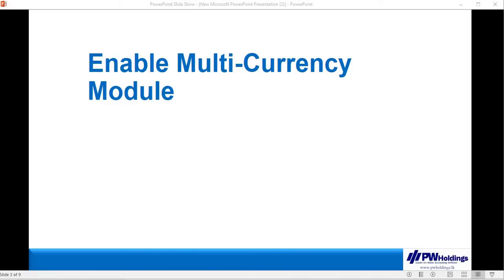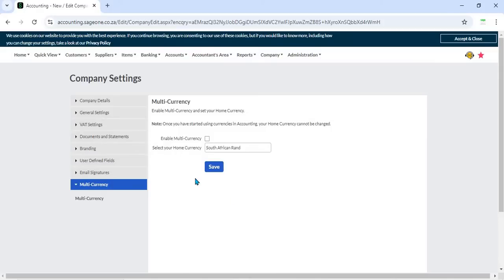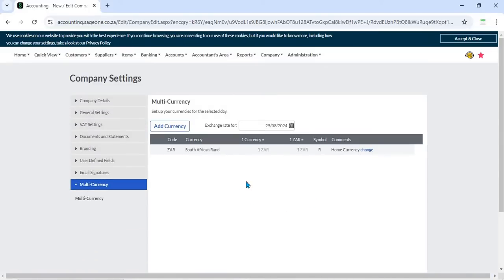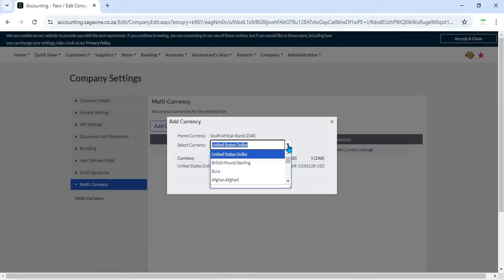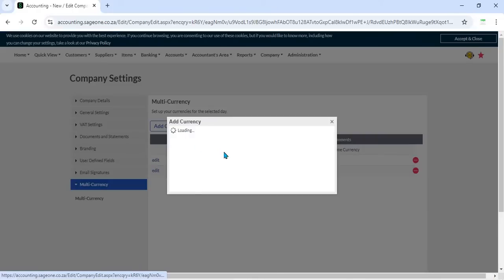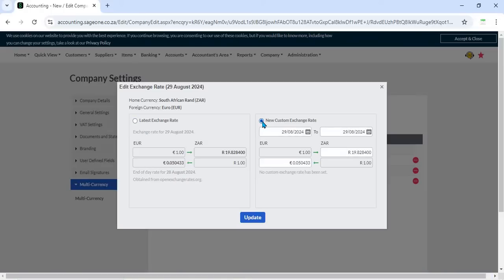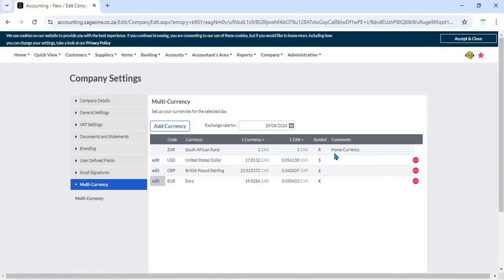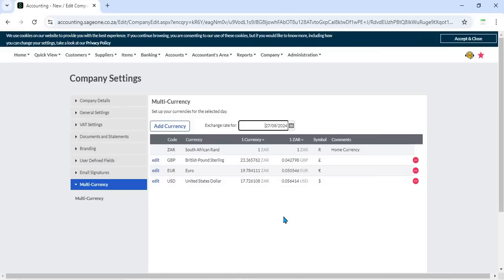Multi Currency Module - Tutorial 3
The Multi-currency feature in Sage Business Cloud Accounting allows businesses to manage transactions in multiple currencies seamlessly. Once activated, this add-on enables you to create foreign currency customers, suppliers, and bank accounts. The software automatically calculates exchange rates, simplifying the process of managing international transactions and ensuring accurate financial records.
• How to activate multi-currency module
• How to enable multi-currency module
• How to add a multi-currency Customer
• How to add a multi-currency Supplier
• How to add a multi-currency Bank
• How to enter multi-currency transactions
• How to generate multi-currency reports